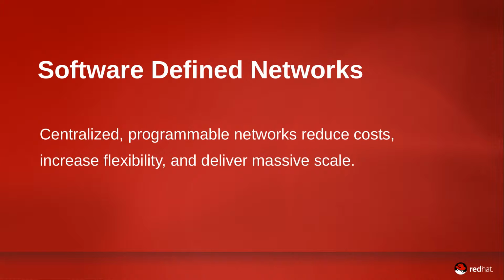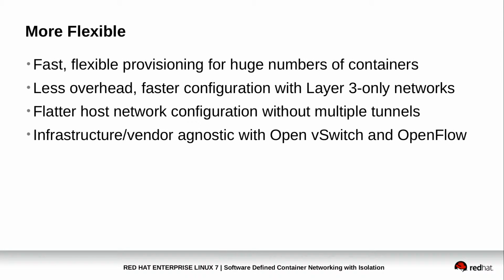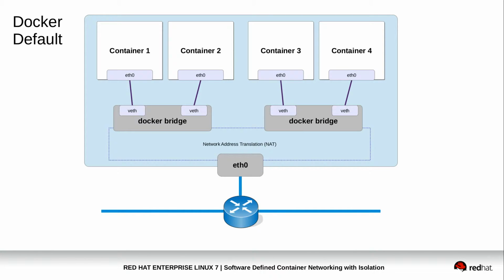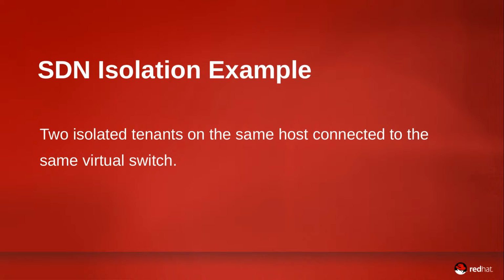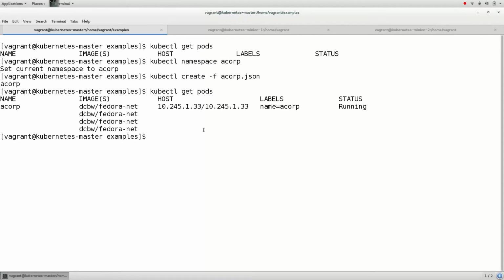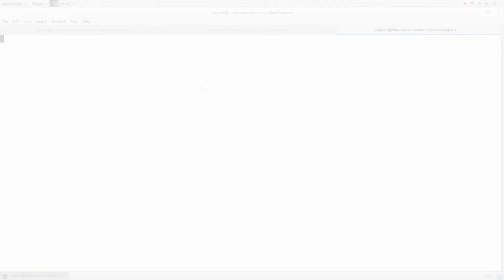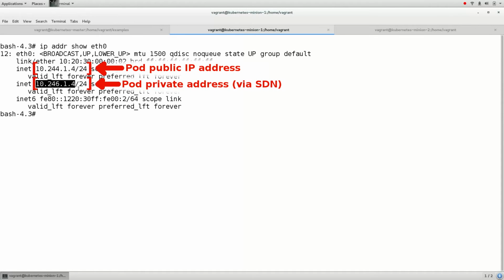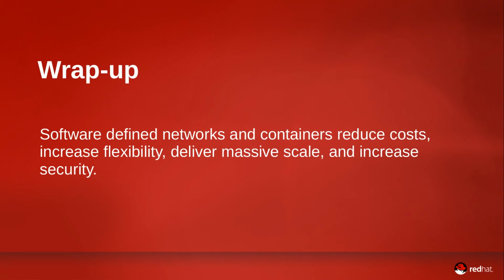Software-defined container networking with isolation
In this technology preview demonstration, you'll see how software-defined networks deliver the flexibility and robustness required to deploy large numbers of isolated containers.